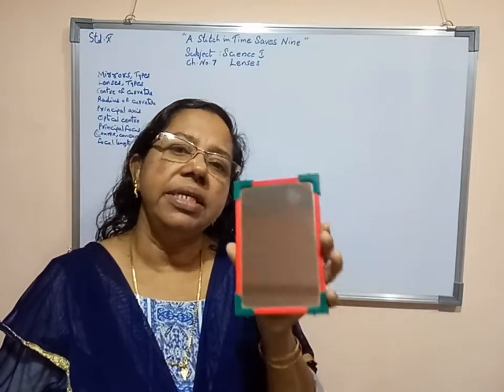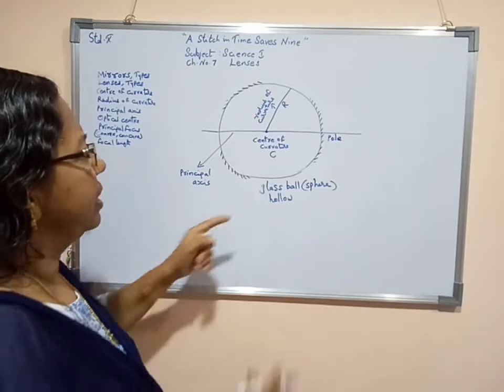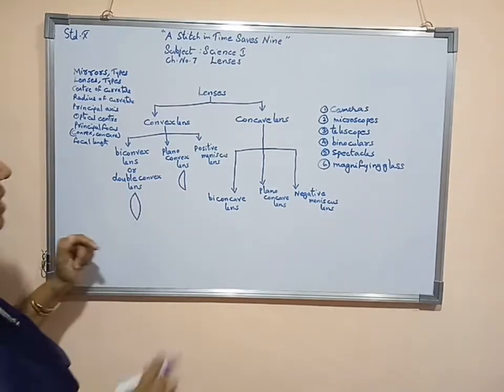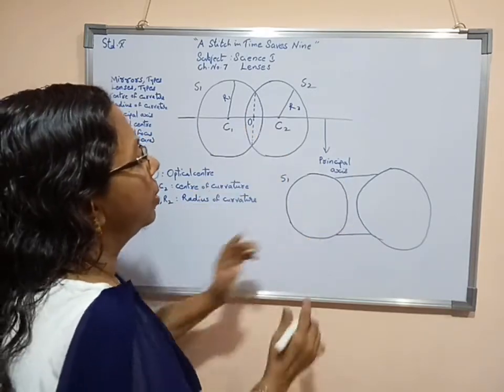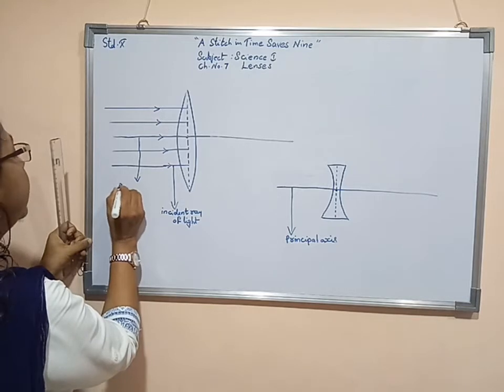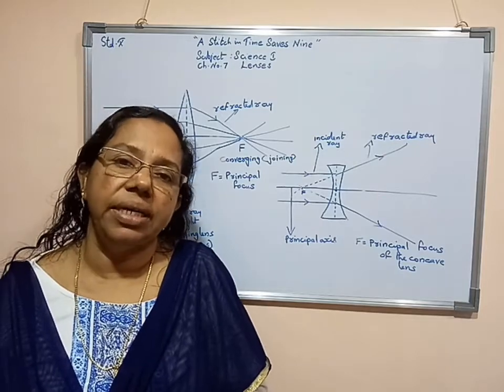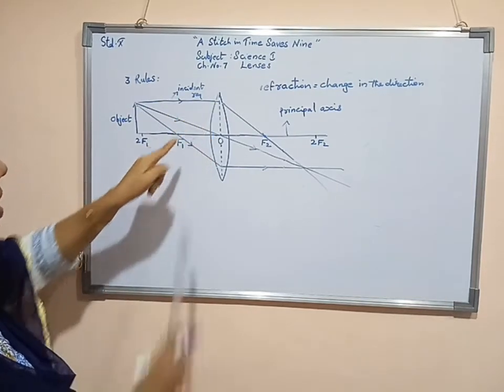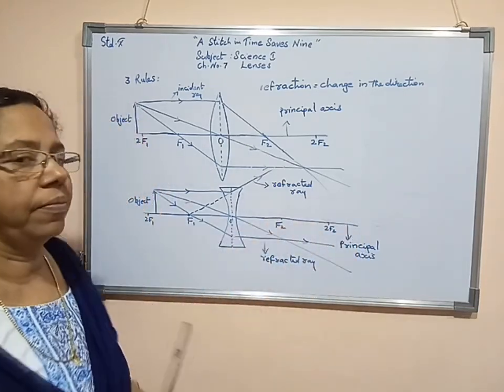Std X Science l Chapter 7 Lenses (video 1)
Revision of Spherical mirror, types of lenses , Cross section of convex and concave lens,rules for drawing ray diagrams by using convex and concave lens